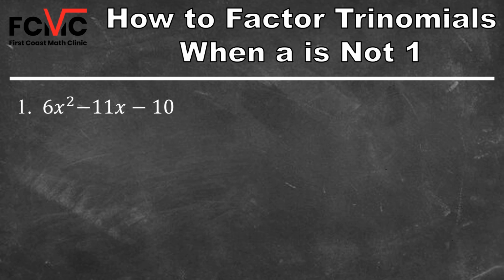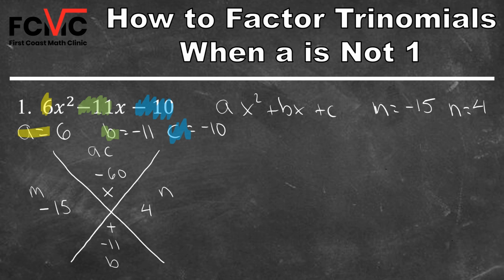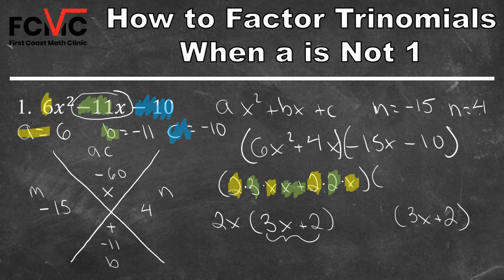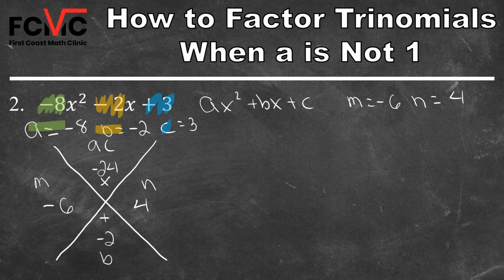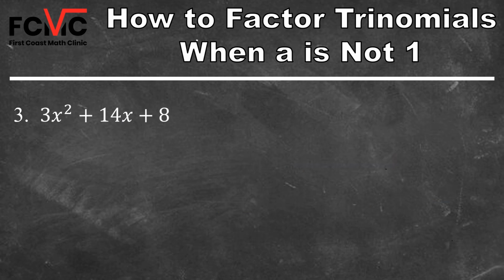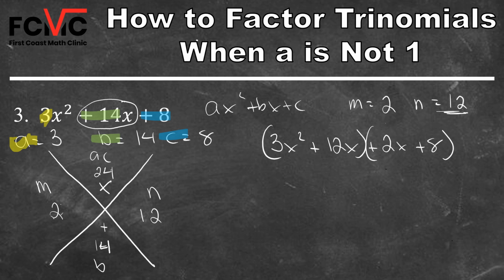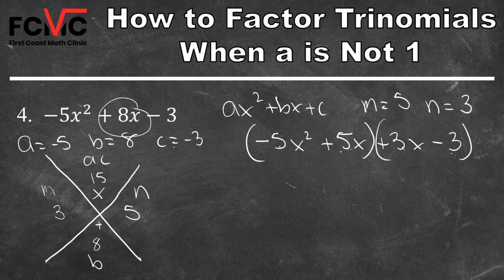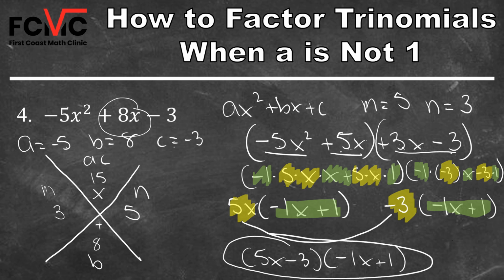How to Factor Trinomials when A is Not 1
How to Factor Trinomials when A is Not 1, difficult problems

Hi everyone, this is Nick from First Coast Math Clinic.  In this video I show you how to factor trinomials when the leading coefficient (a value) is not 1.

Video Examples:
00:00 Start
00:50 Example 1
07:30 Example 2
11:50 Example 3
16:15 Example 4